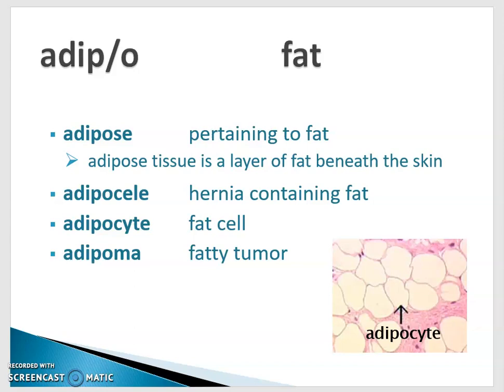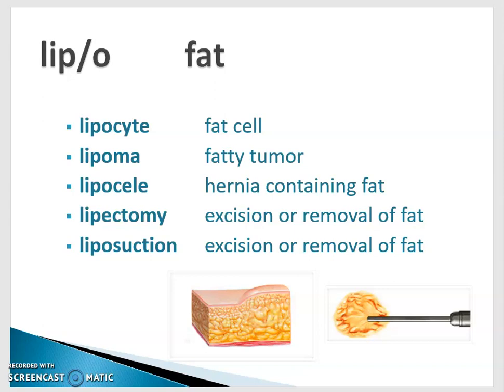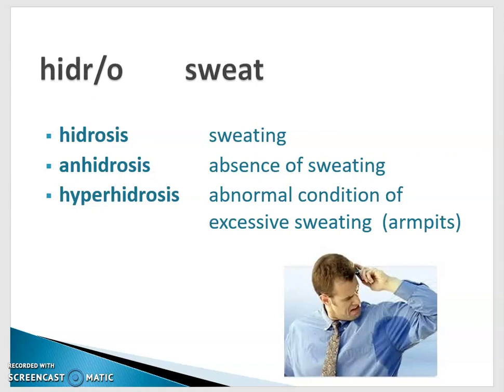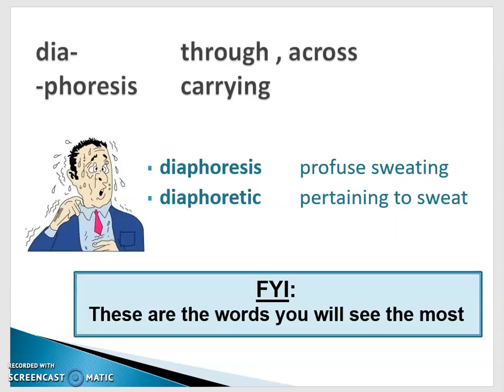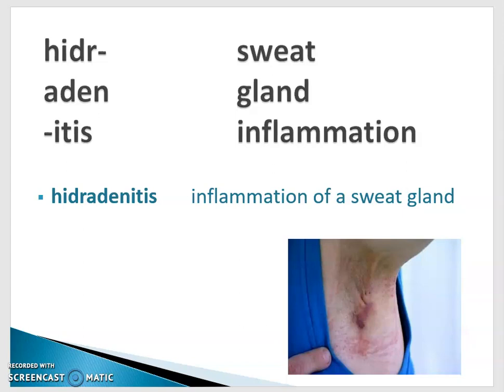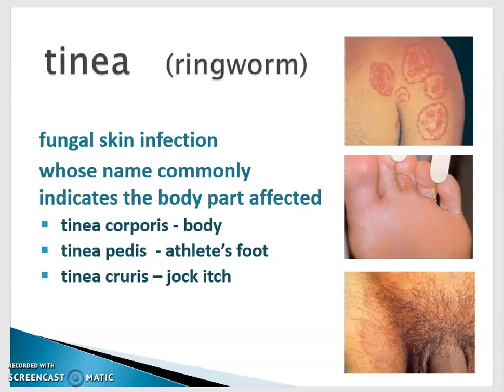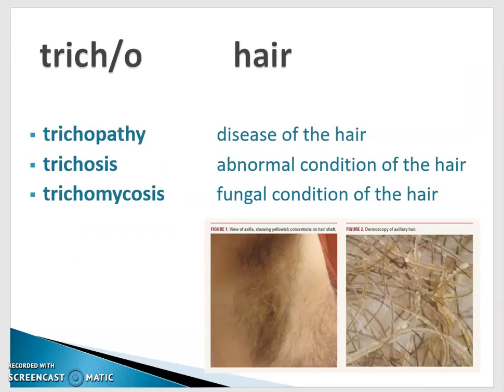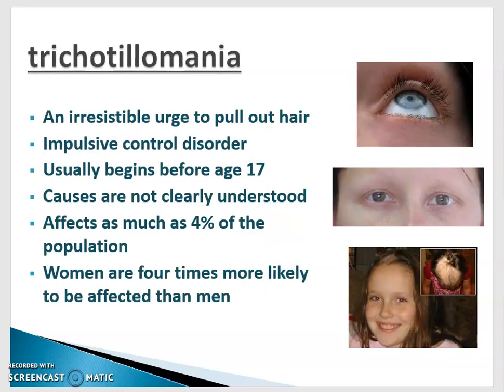ch3 pt2 1